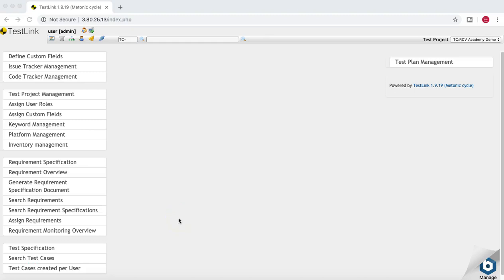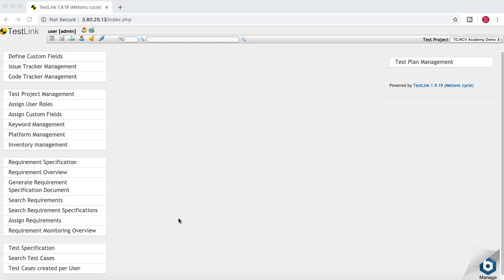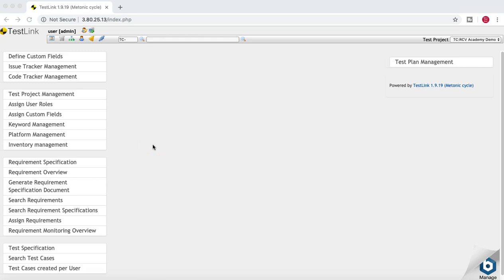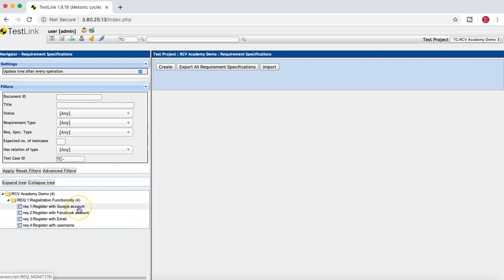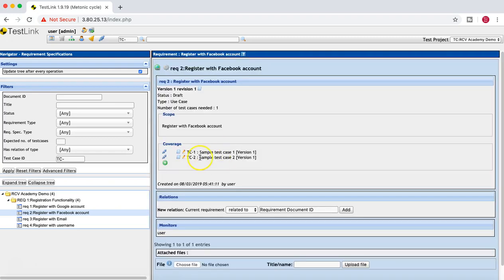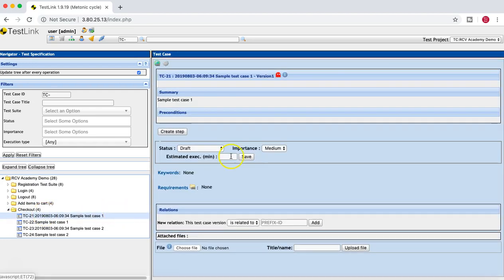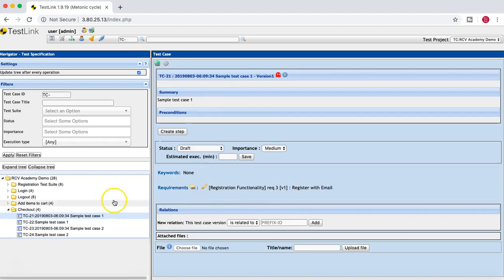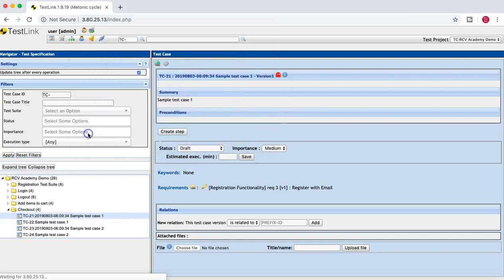TestLink Tutorial #5 - Linking TestCases To TestLink Requirements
In this TestLink tutorial we will learn how to link the test cases to TestLink requirements. Linking testcases provides traceability and helps to understand the coverage of testing for the particular requirement.